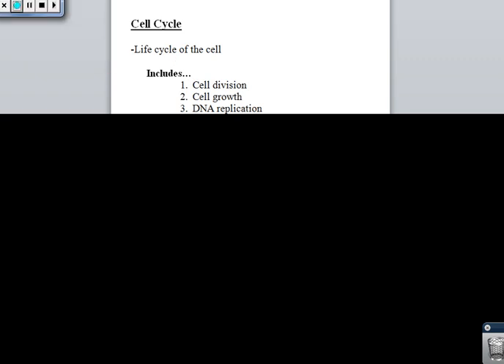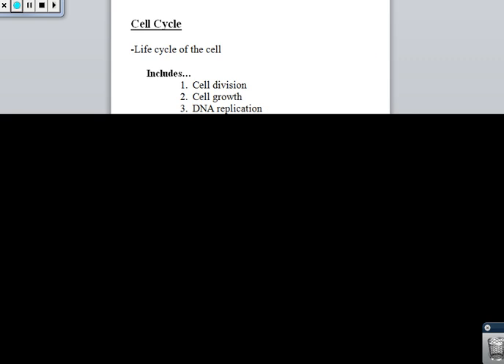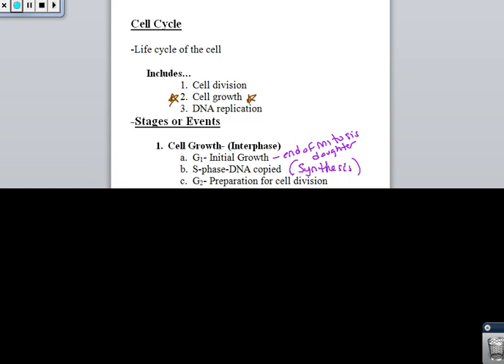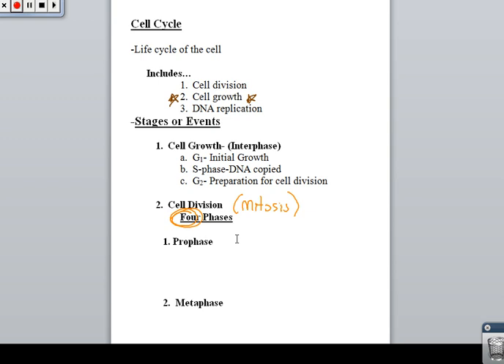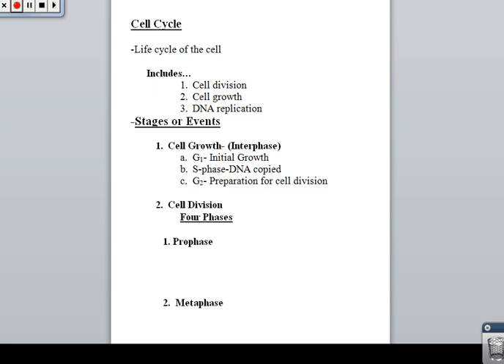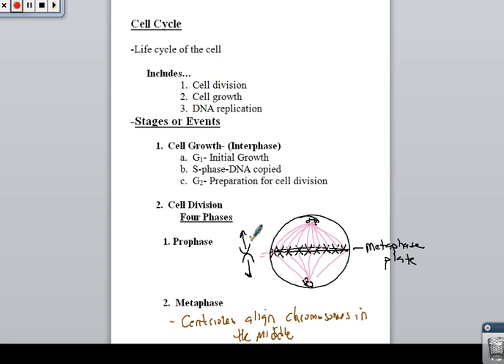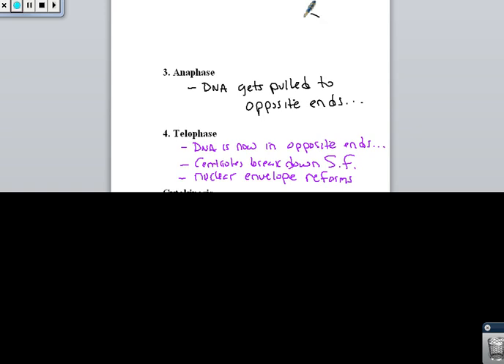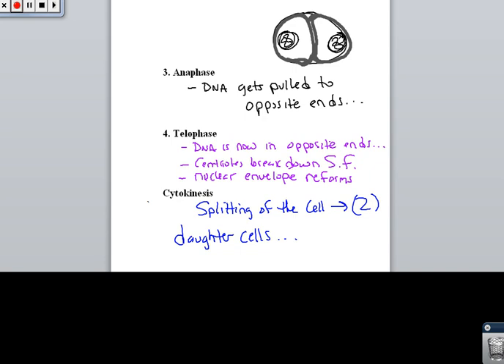cell cycle notes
Notes on the cell cycle